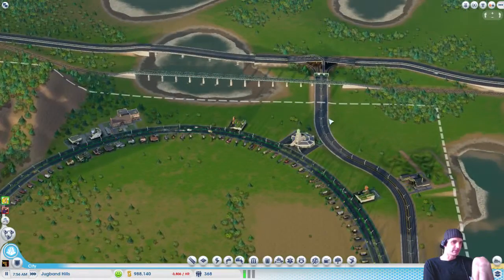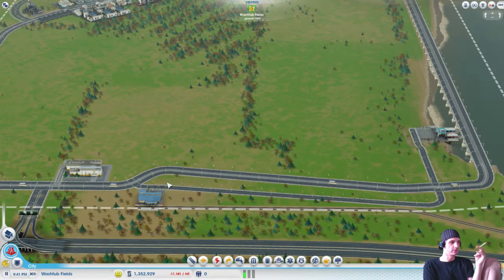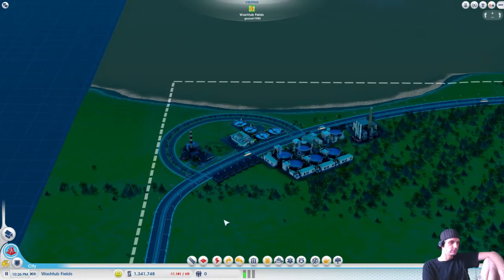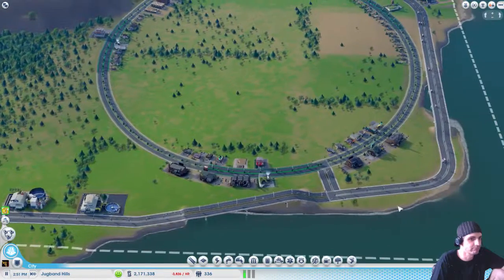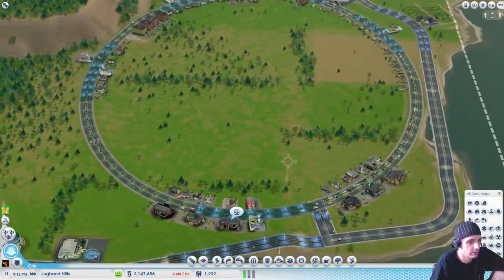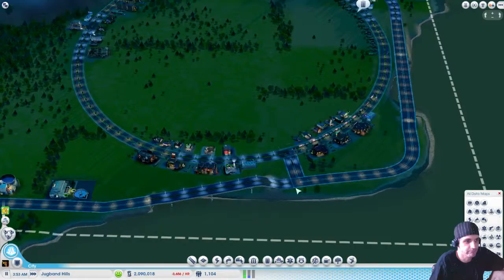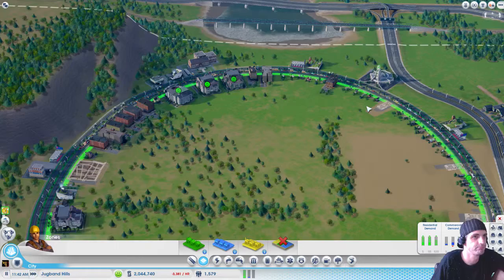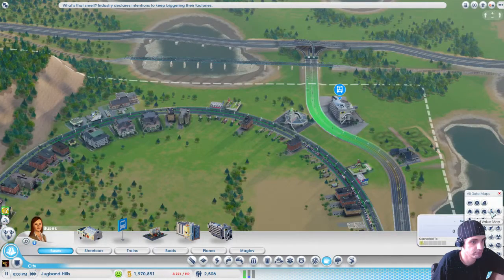Simcity Stream 3 - 3 / 8